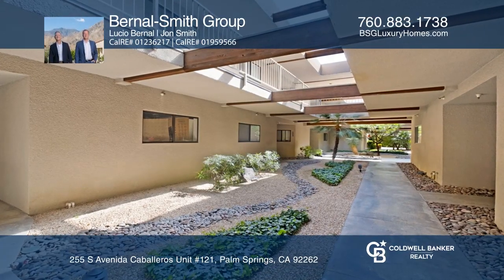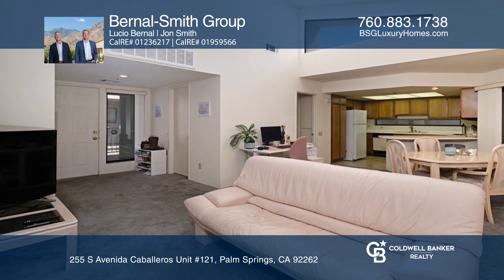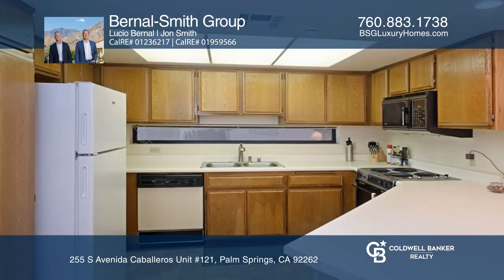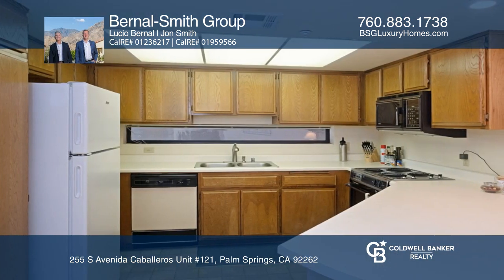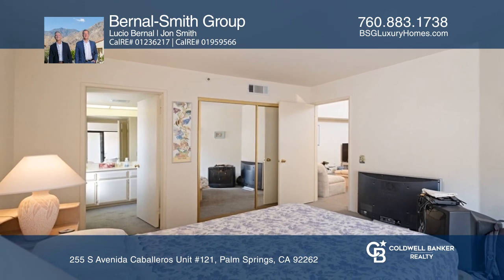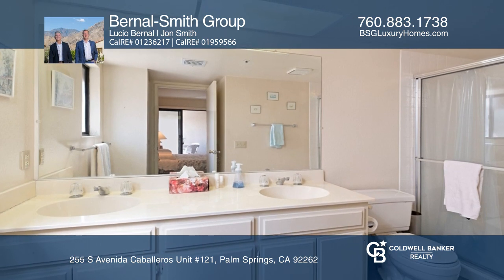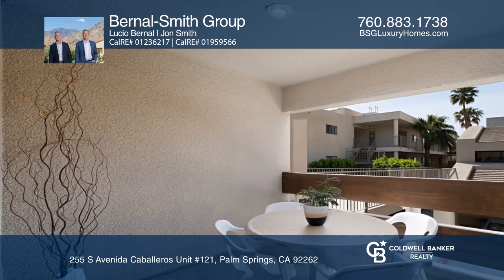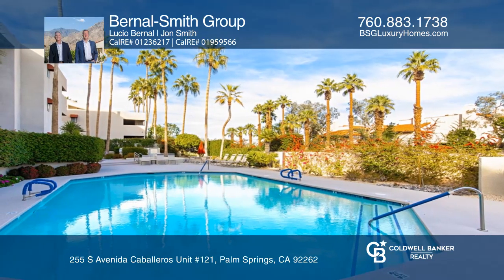255 S Avenida Caballeros Unit #121 Palm Springs, CA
255 S Avenida Caballeros Unit #121, Palm Springs, CA

Top floor end unit with warm-style design meets in-town convenience in this fabulous secret hideaway with an open concept kitchen and living area with high ceilings and clerestory window for lots of sunlight plus a newer air conditioner. Enjoy your balcony for peaceful mornings and long leisurely ev